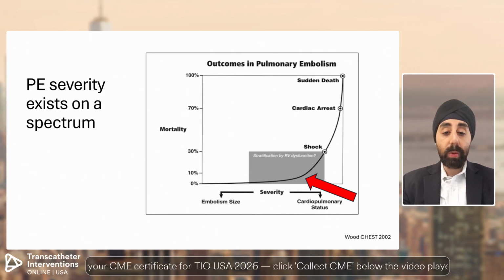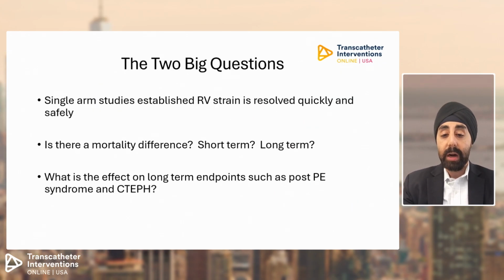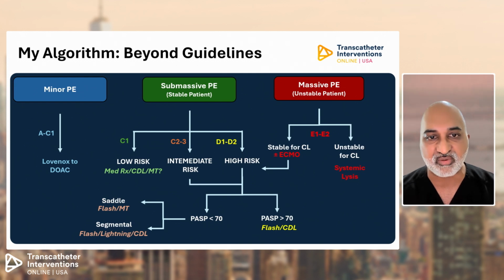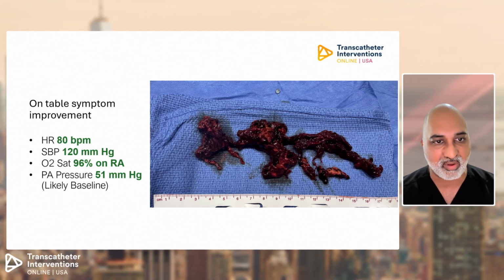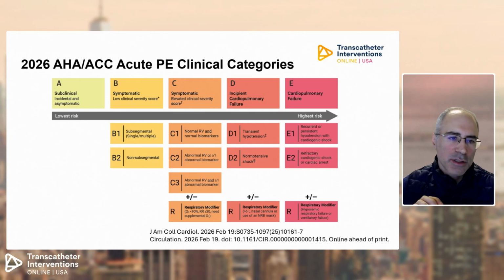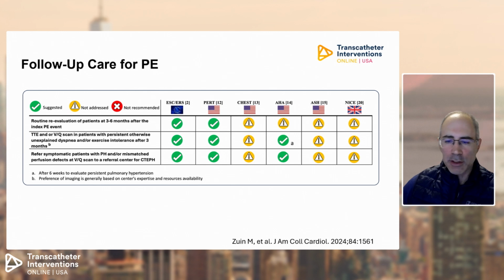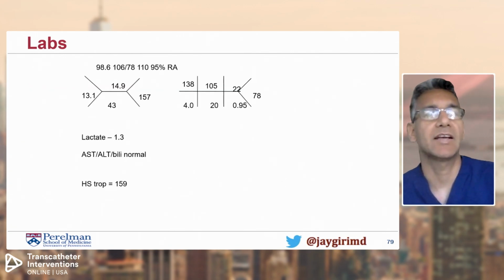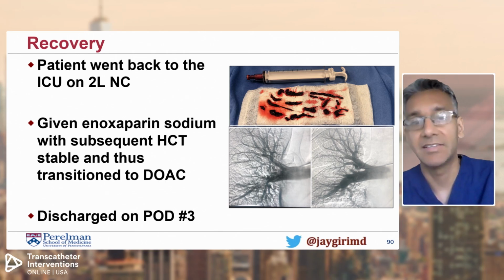Pulmonary Embolism: Guidelines, Evidence and Interventional Decision‑Making | TIO 2026 US Focus